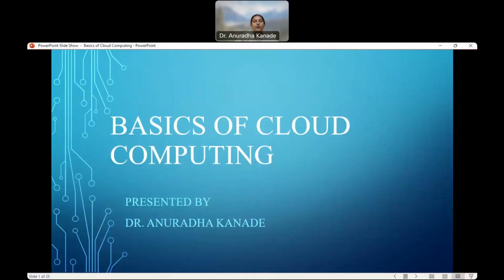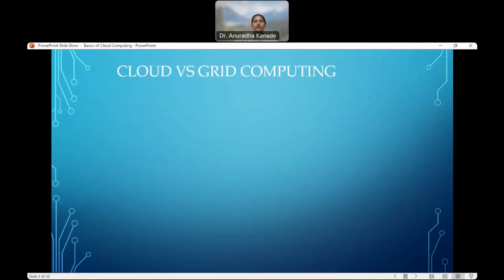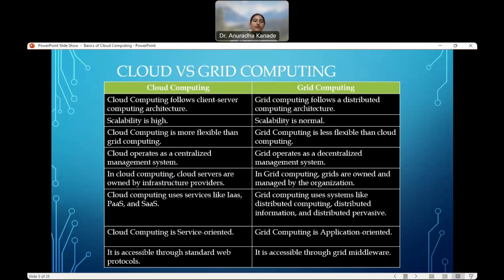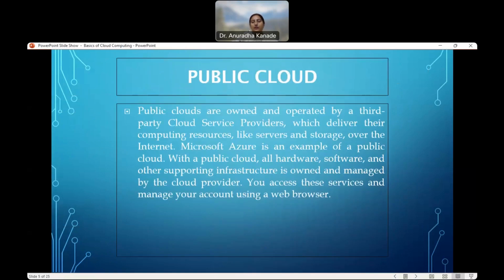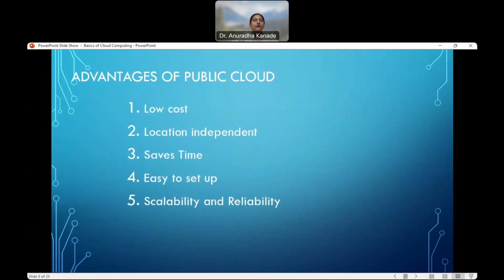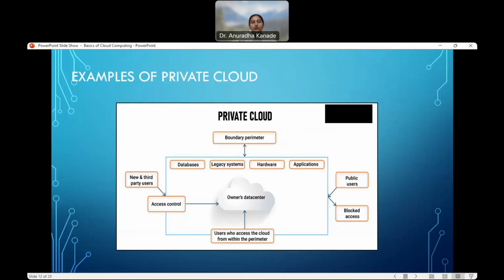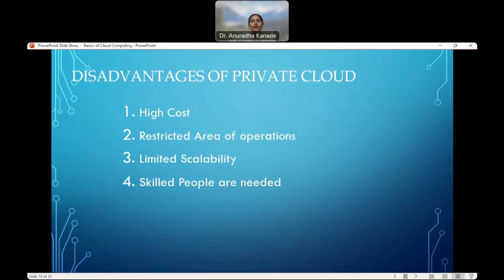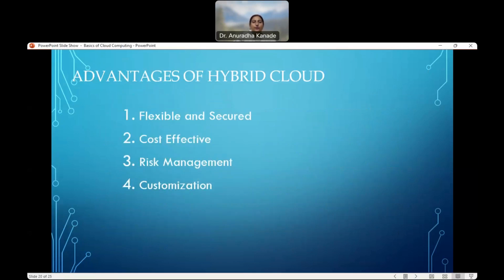Cloud Basics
Basic Concepts of Cloud computing, types of cloud.